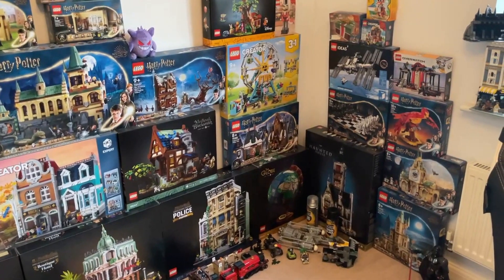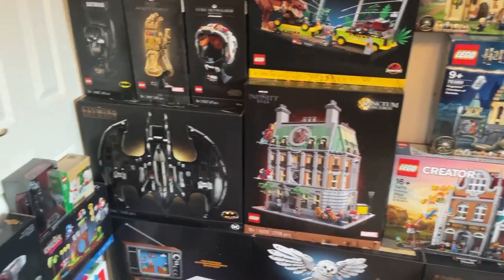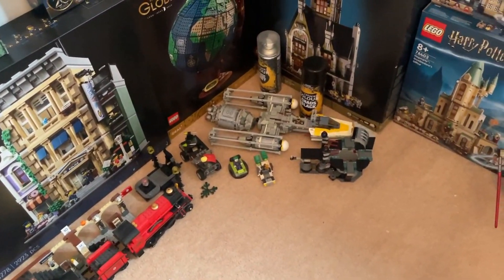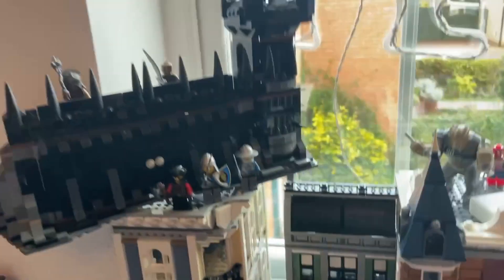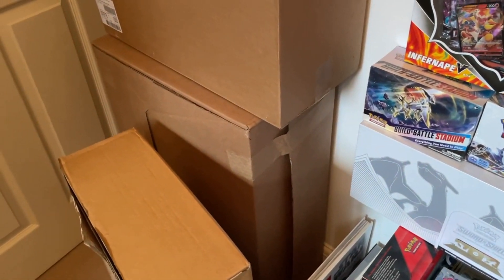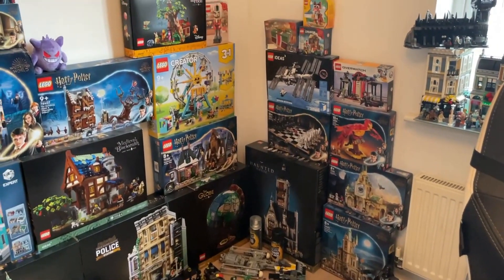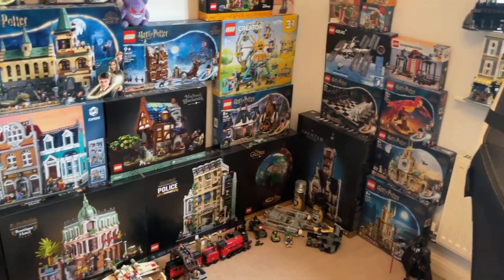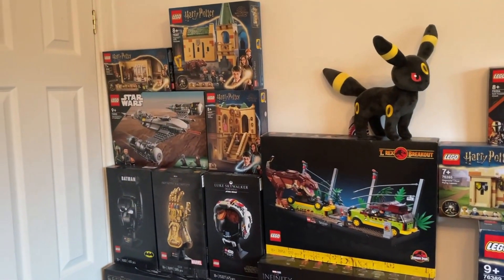My First Lego Room Tour 2022 Version 1.0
Welcome to my very first Lego Room tour. I have just moved house so am in the process of sorting my Lego room. This is my Lego room, very early in its development, showing my collection of built sets and my collection of brand new sets I have yet to build